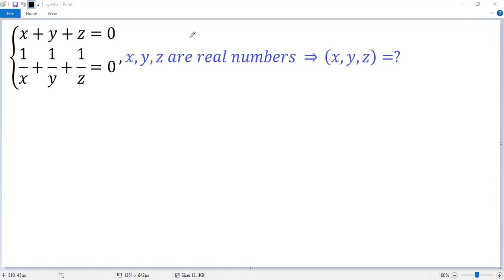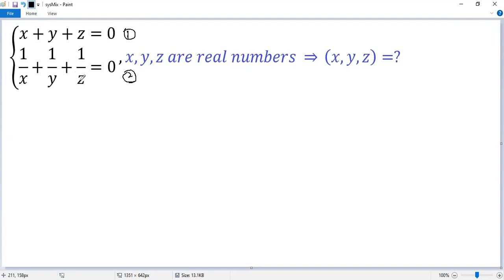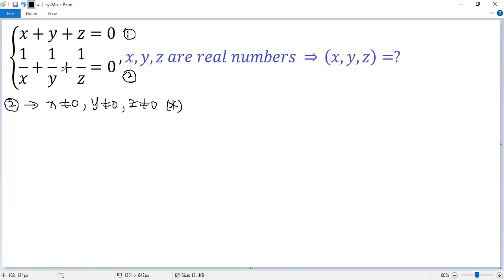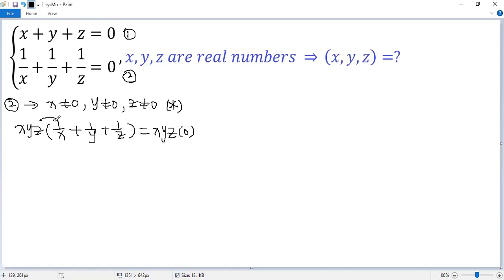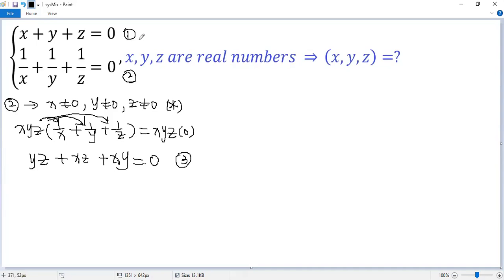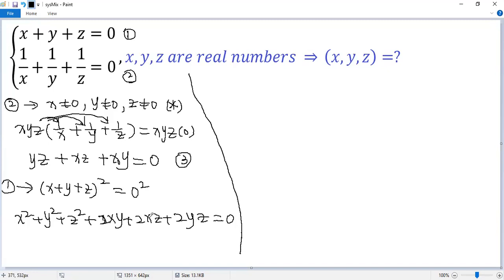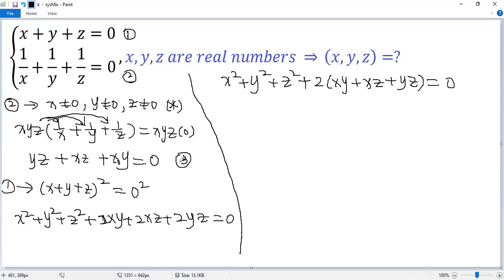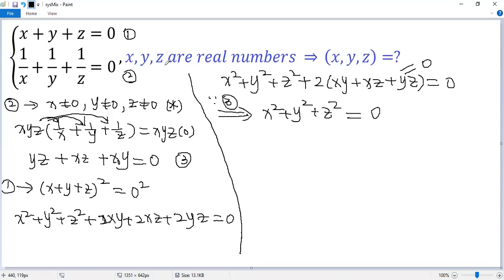How to Solve this Mixed System of Algebraic Equations?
This math Olympiad tutorial video shows you how to solve a mixed system of algebraic equations using the properties of real numbers and perfect square formula.

Math contest
Mathematics contest
Math competition
Mathematics competition
Math Olympiad
Mathematical Olympiads
Math league
Mathcounts
MathCON
SAT
ACT
Euclid
Fermat
Cayley
Pascal
Kangaroo
Math
Algebra
Calculus
Geometry
Trigonometry
Arithmetic
Equation
Solution
Linear equation
Quadratic equation
Cubic equation
Algebraic equation
Exponential equation
Logarithmic equation
Radical Equation
System of equations
Quadratic formula
Perfect square formula
Factor
blackpenredpen
premath
sybermath
Math booster
Nancy
Organic chemistry tutor
Khan
Polynomial
Radical
Fraction
Rational function